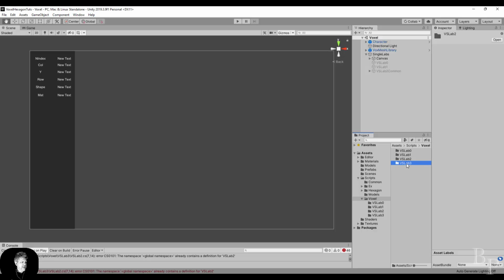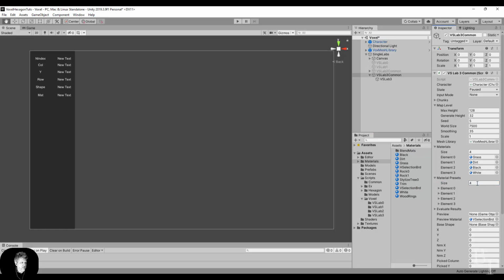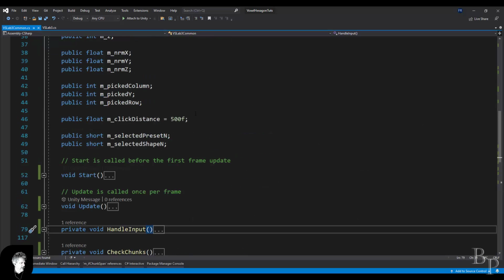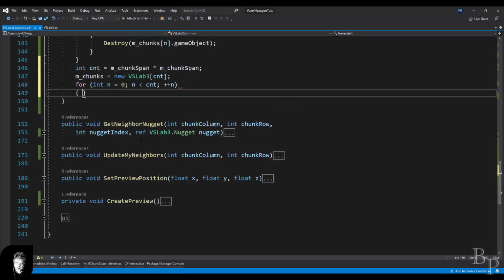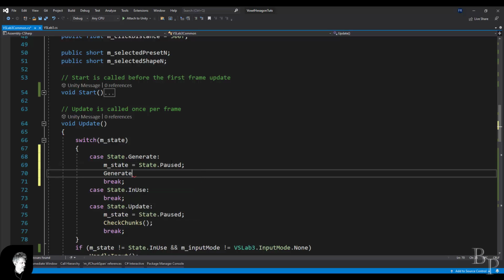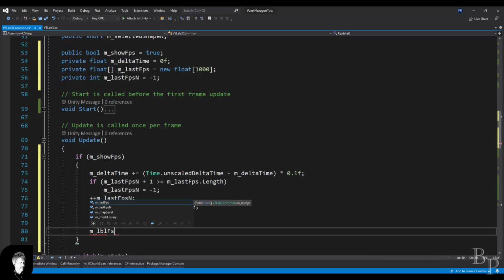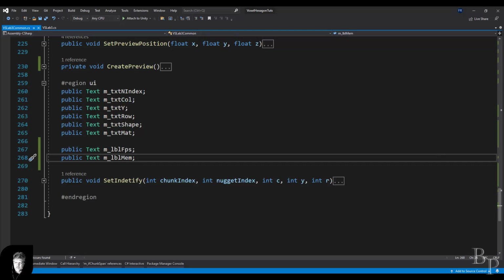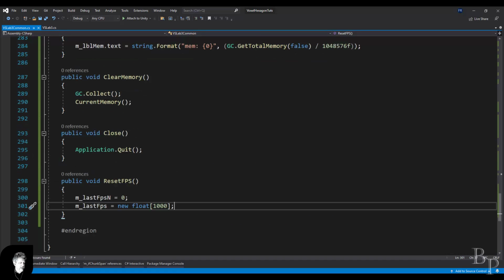Voxel Lab Common Generation Part 1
The Generation section of the Common Lab for the Voxel Common Tutorials